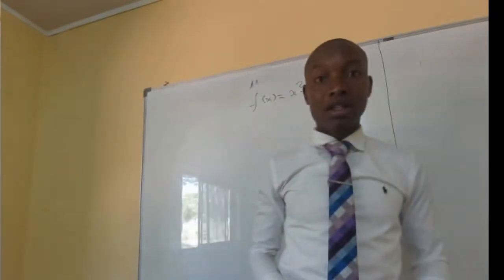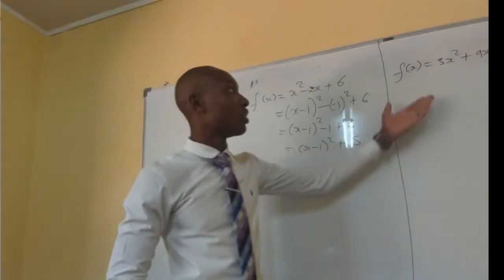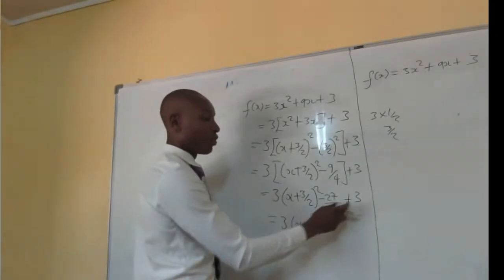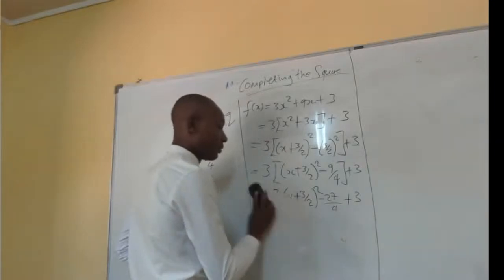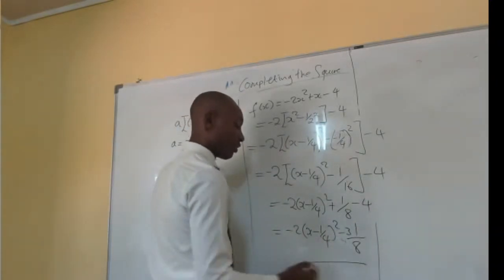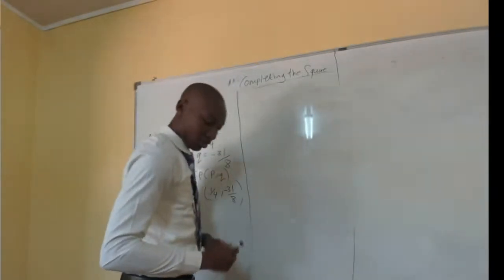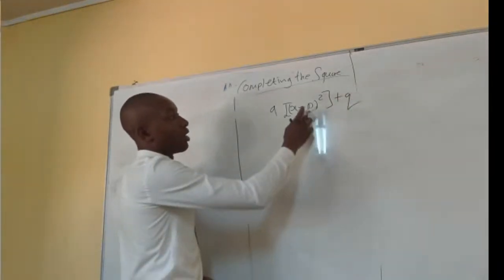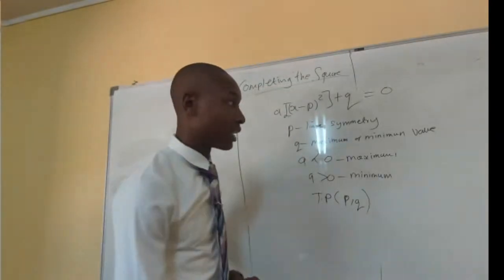Dre CzTembo Live Stream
MATH(SIMPLE COMPLETING THE SQUARE METHOD